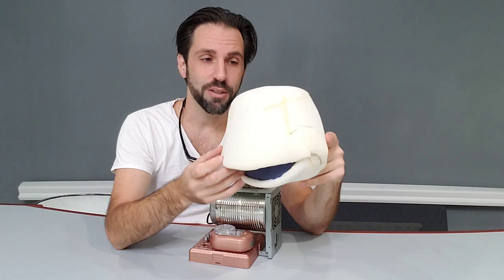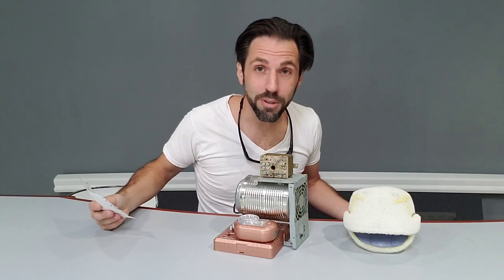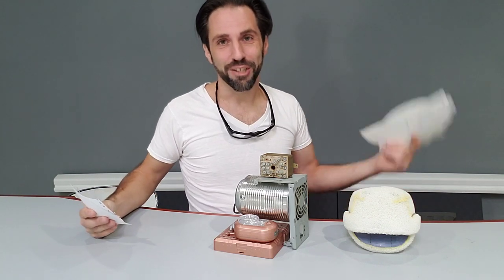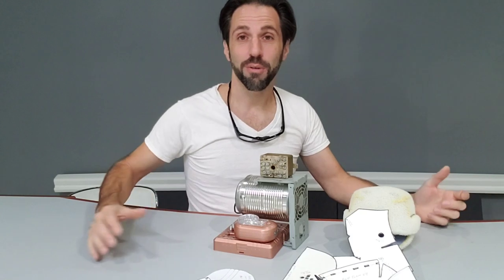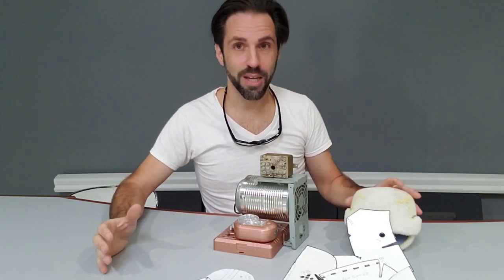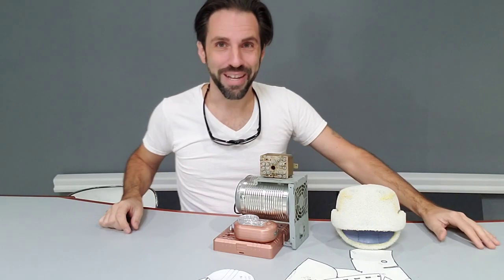Puppet Antenna Mechanism from PVC and other Hardware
See how Jeff Jantz creates a puppet mechanism for moving the antenna on his alien puppet Using primarily materials you can get from the hardware store and your local arts and crafts supply store.

Puppet Mech Materials List:
- Sch 30 PVC pipe
- 3/4 inch hook and loop with adhesive (velcro)
- small nuts, bolts, and washers
- aluminum wire
- 3/32 inch wedding rod
- 5/32 inch nylon tubing
- 80lb braided fishing line
- 3/16 inch cable clamps
- 12mm lobster clasps (for Jewelry)